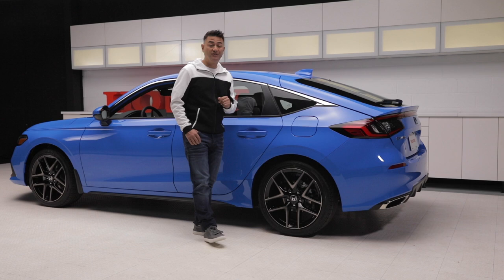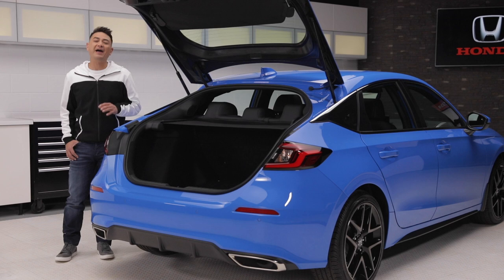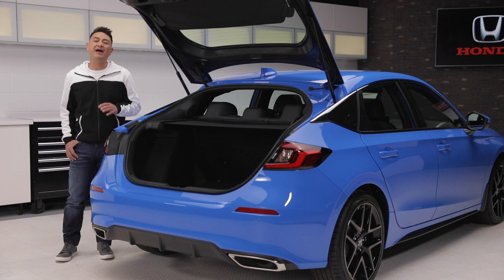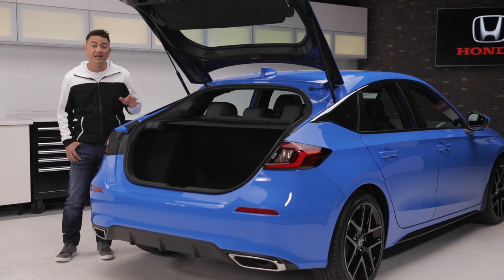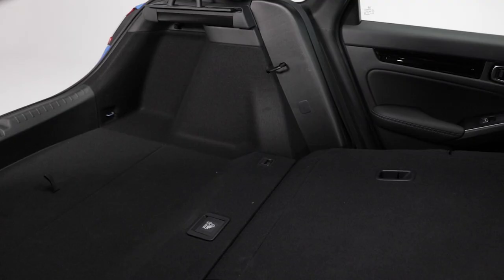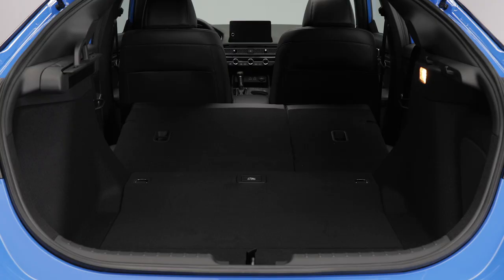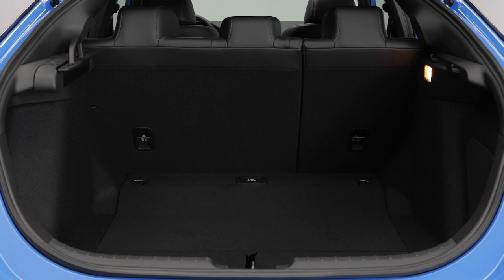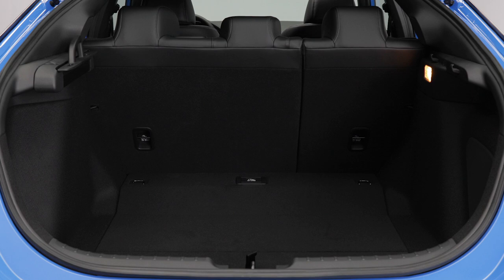2022 Civic Hatchback Cargo/Hatch Benefits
Check out the cargo space on the all new 22 Civic hatchback. This is hatch life!